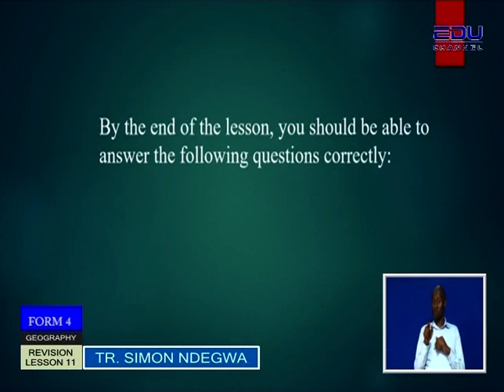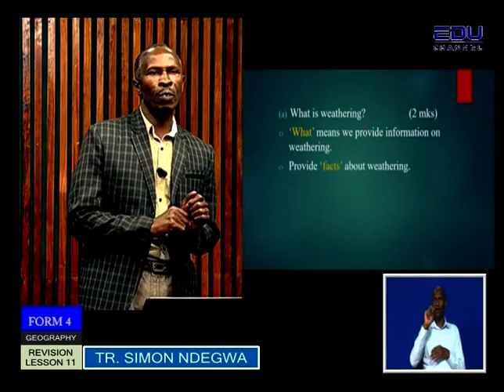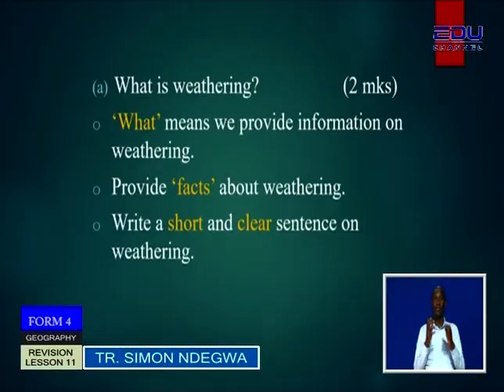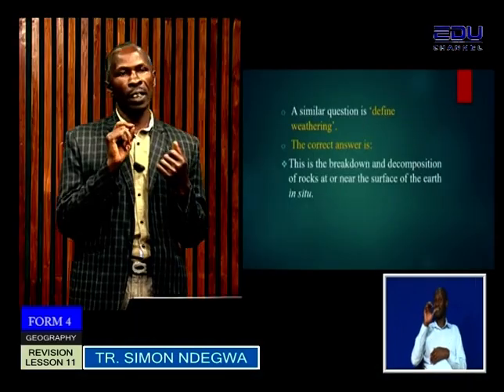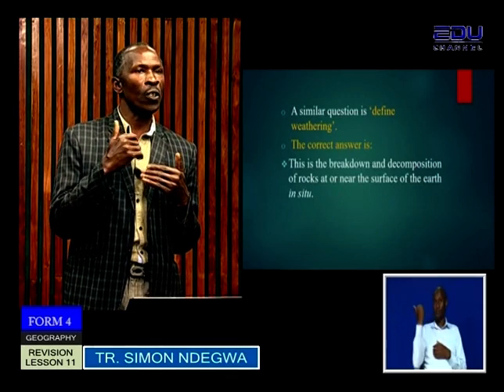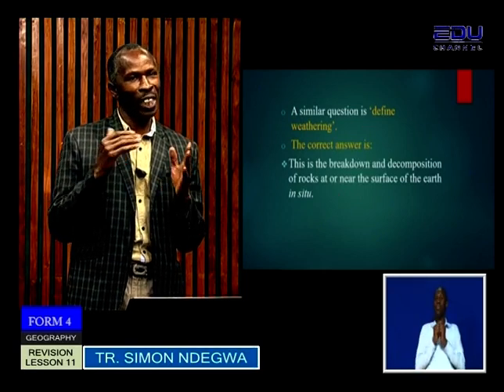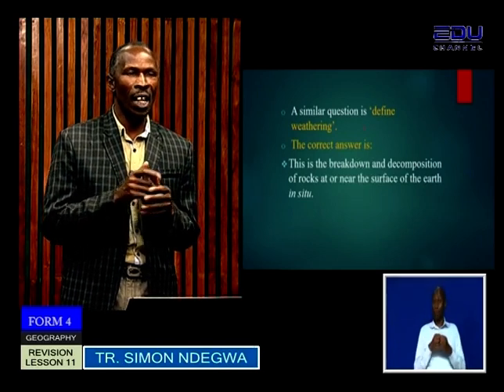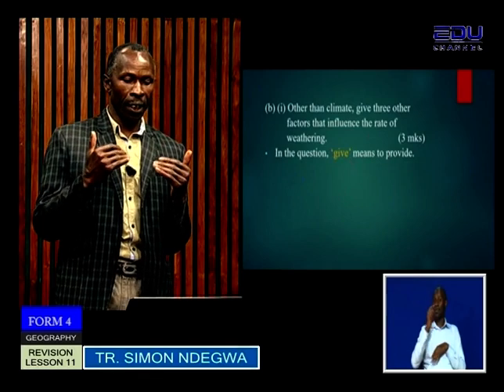Geography Revision Lesson 11